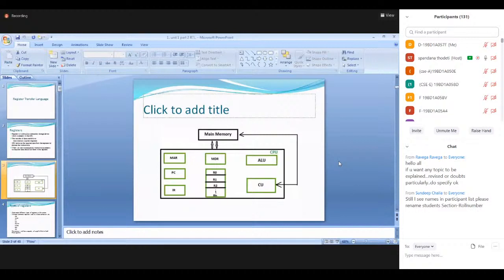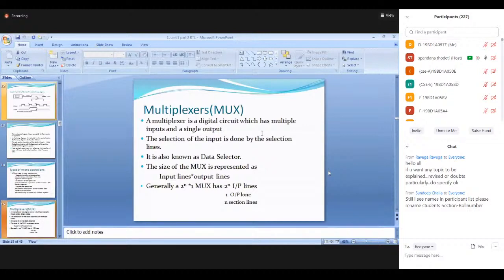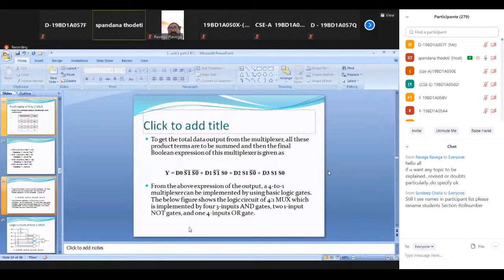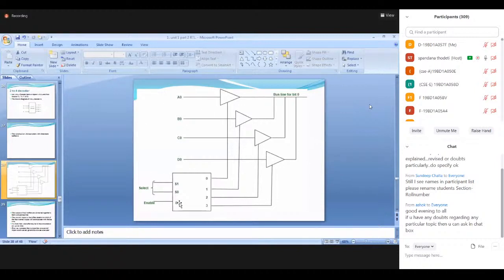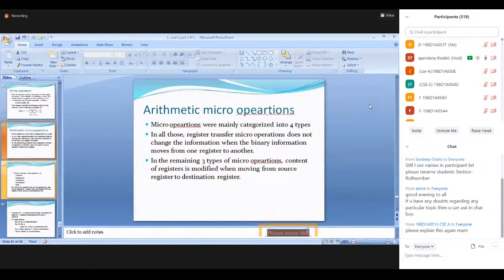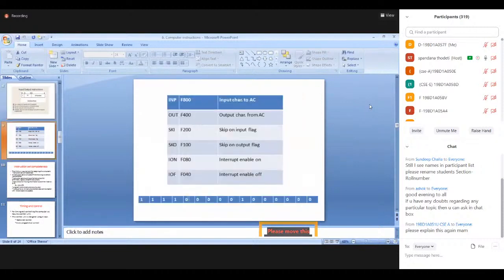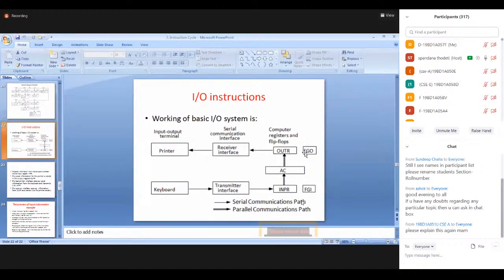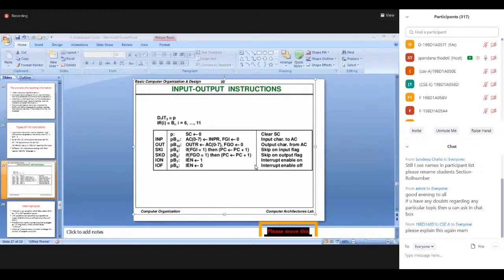15 COA unit 1 rev JNTUH 2 1 26 09 2020